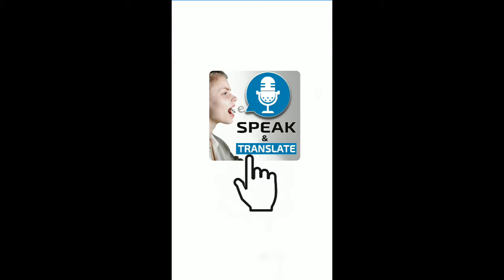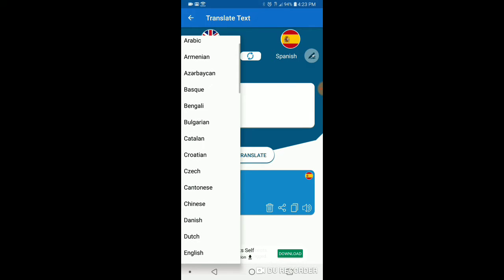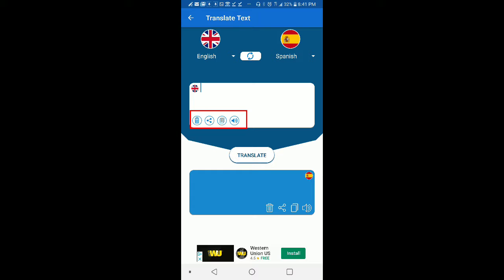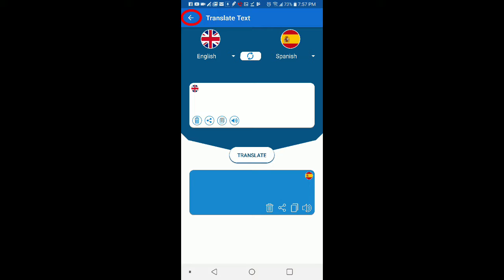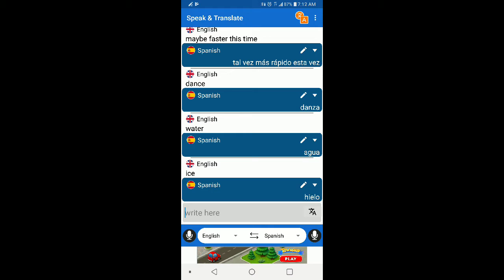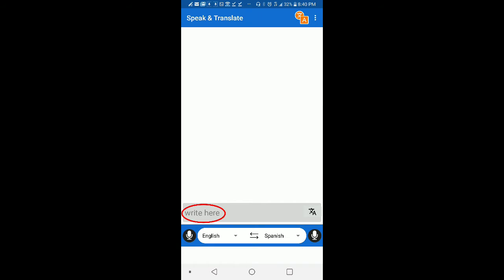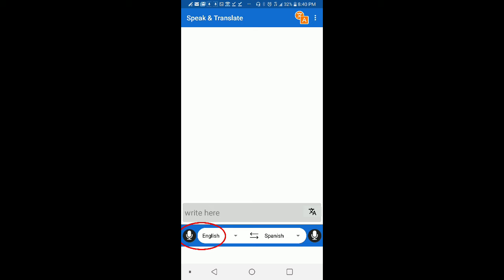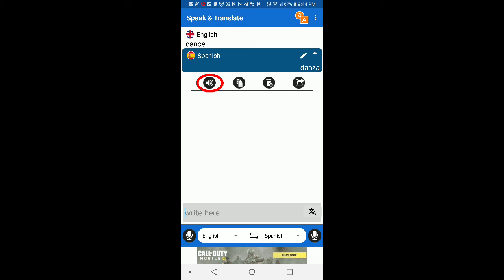Speak & Translate Translator app Navigation for Android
In this video you will learn how to use an app called speak and translate to help you translate words and sentences to another language in the fastest and easiest way possible. This app can be found on the Google Play Store